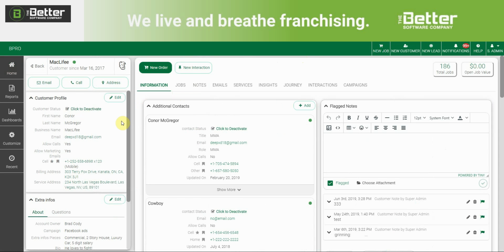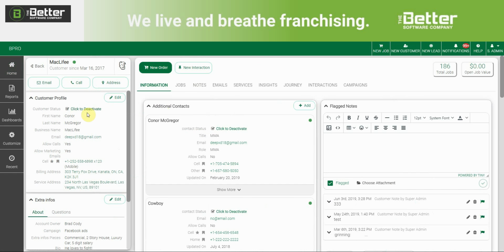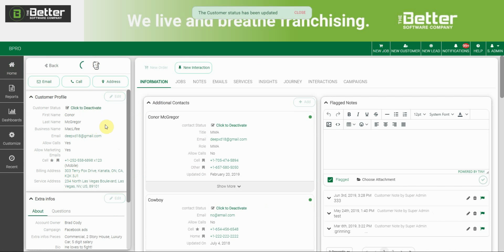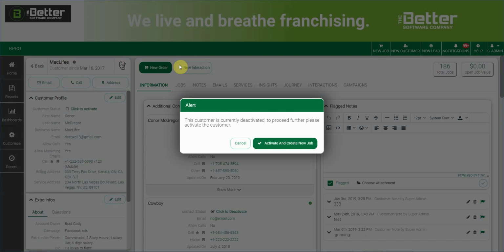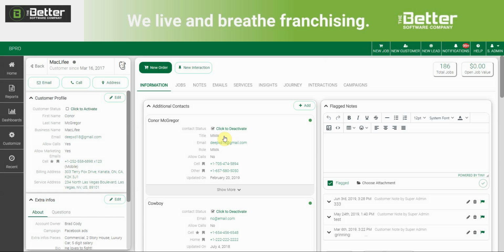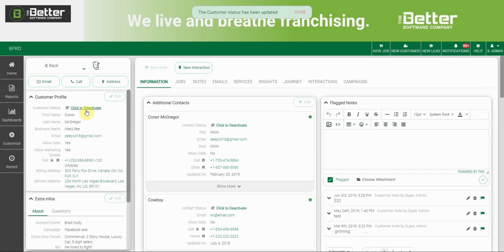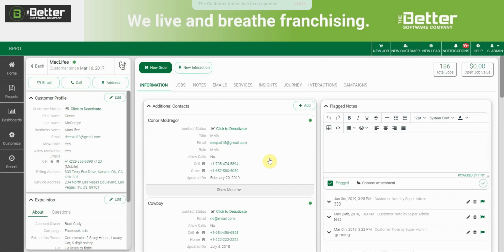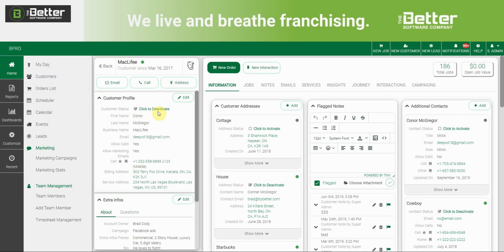Deactivate Customers, Addresses and Contacts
How to deactivate and activate customers, contacts and addresses in BPro.